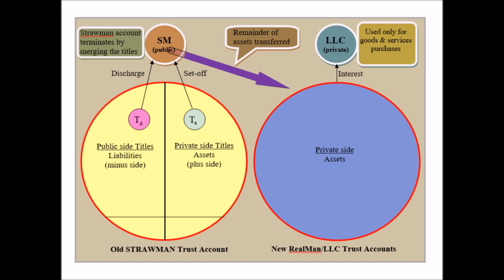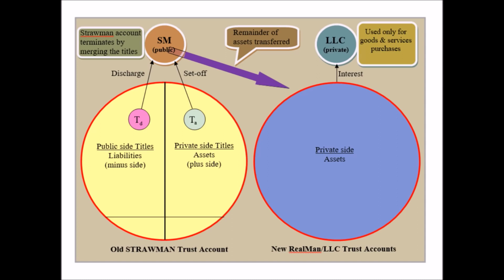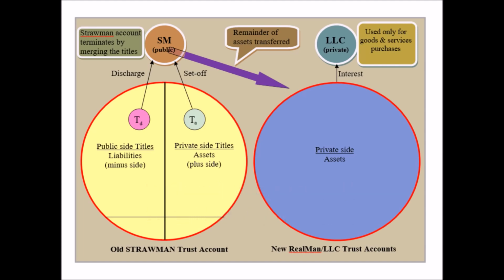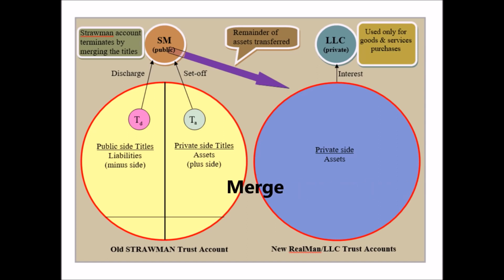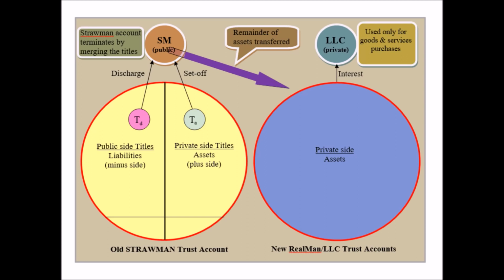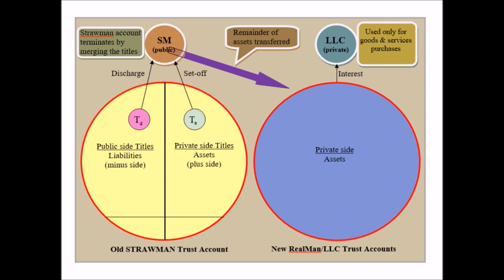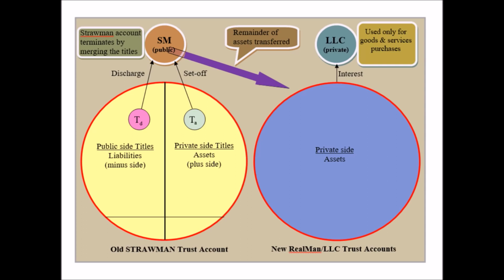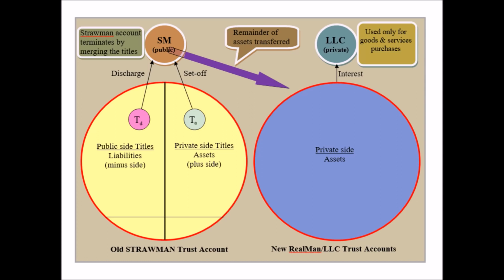Settlement in trust law equity and suretyship